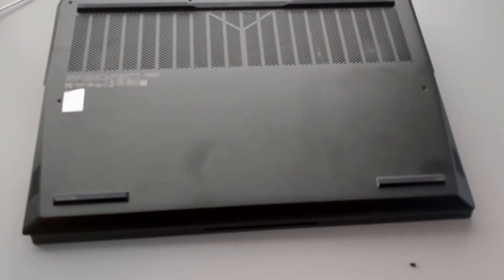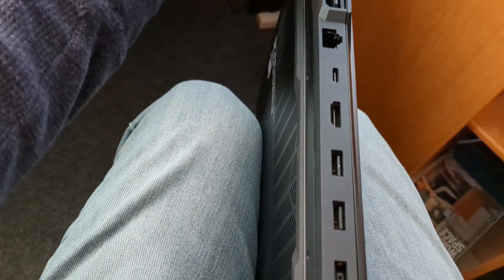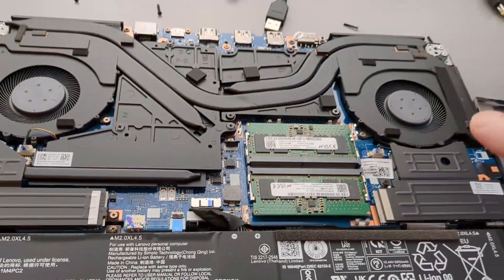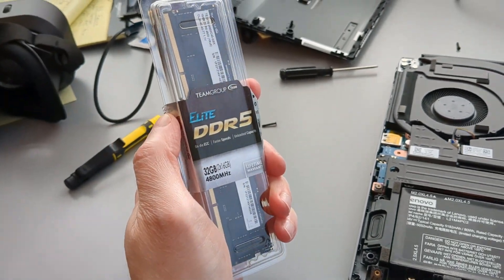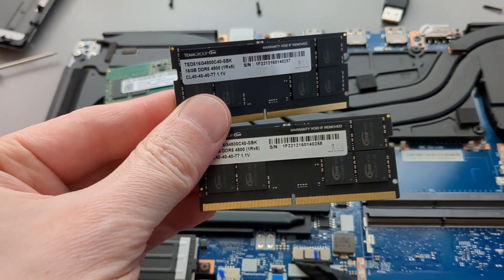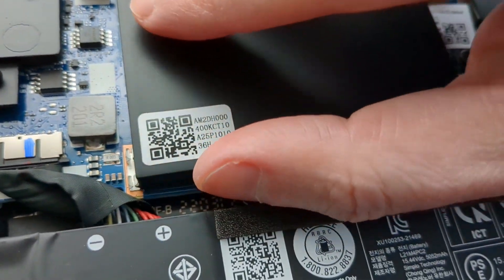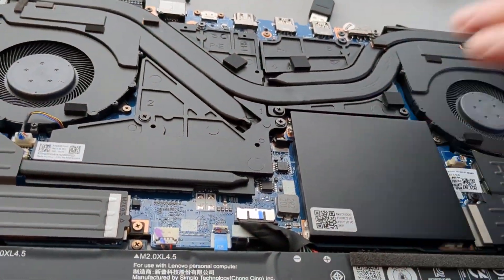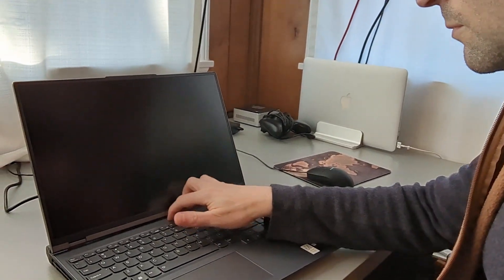Lenovo Legion 5 Pro RAM Upgrade (Easy to do)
Replacing and upgrading the RAM on a 2022 Lenovo Legion 5 Pro 16IAH7H laptop.  Go over removing the back cover and exchanging the memory.  Here is a link to the RAM used in this video, if you are unsure of what to buy: